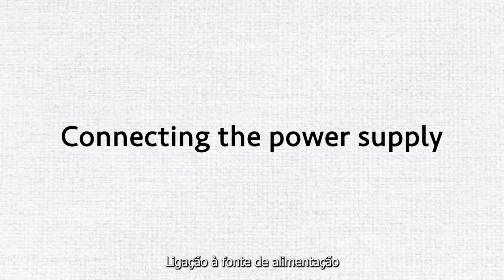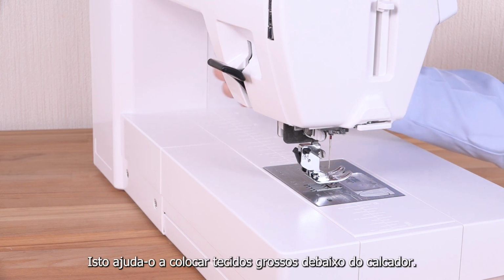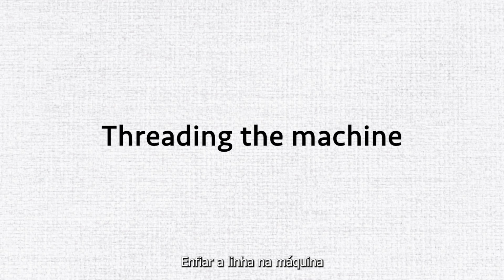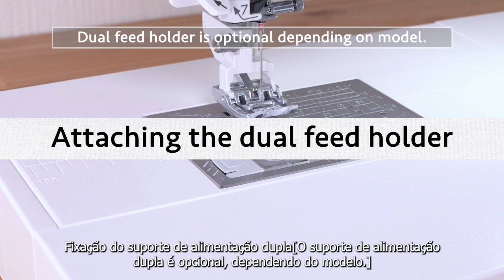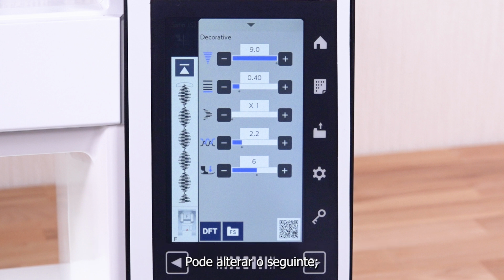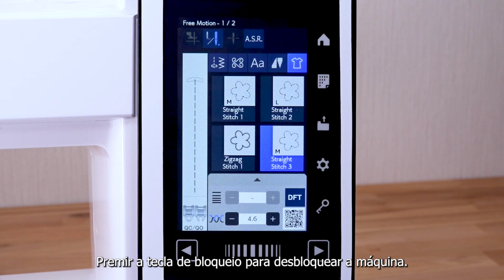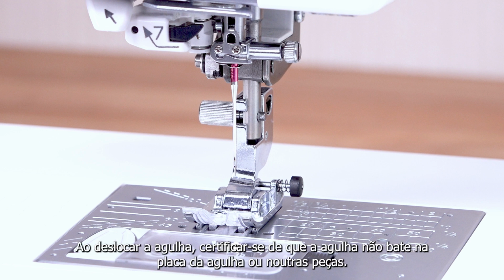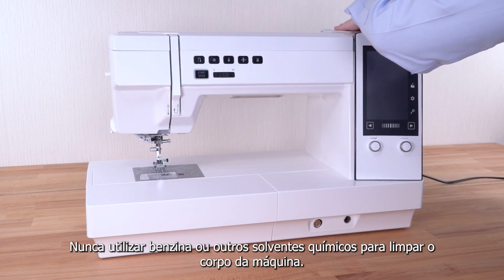PT - elna eXcellence 782 : A presentação de vídeo com informação de inicio rápido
elna eXcellence 782
Premium computerized sewing & quilting machine
00:00 Introdução
00:10 Ligar a fonte de alimentação
00:52 Botões de funcionamento da máquina
08:01 Enrolar a bobina
12:01 Enfiar a linha na máquina
14:00 Puxar a linha da bobina
16:10 Substituir o calcador
17:03 Retirar e colocar o suporte do calcador
19:50 Substituir a placa da agulha
21:22 Deslocar os arrastadores
22:14 Seleção de modelos
25:57 Casas de botão
28:32 A.S.R. (Regulador de pontos exactos)
31:50 Programar uma combinação de modelos
33:32 Guardar e abrir um ficheiro
35:01 Personalizar as definições da máquina
36:00 Substituir a agulha
37:09 Cuidados e manutenção